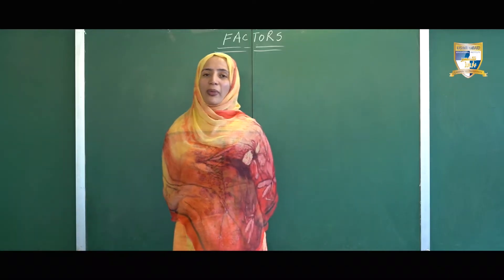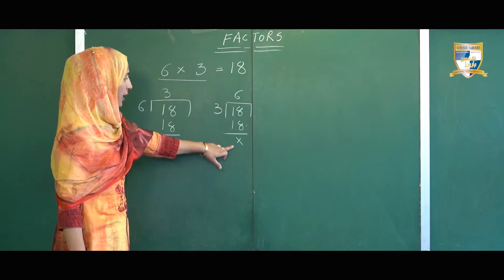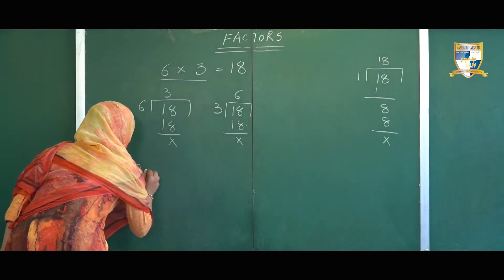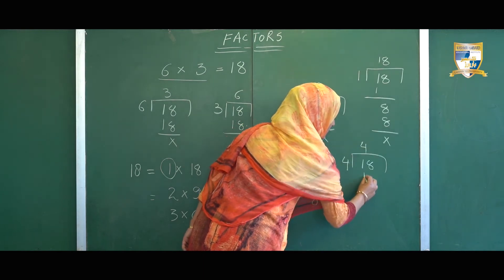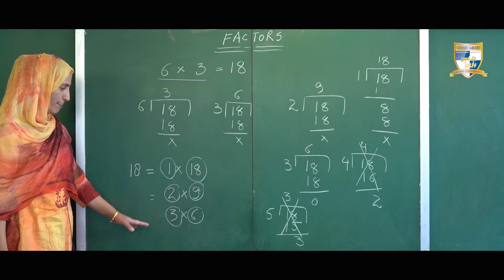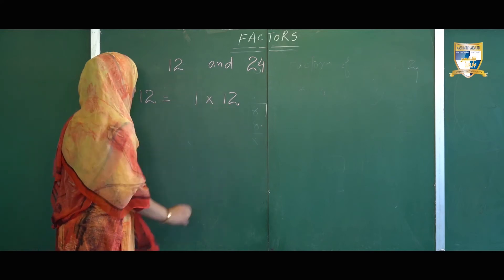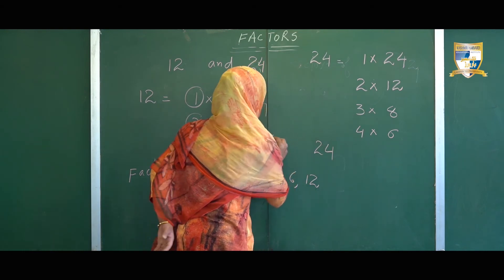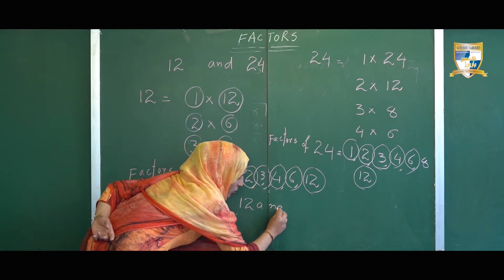Factors| Lecture 1| Class 4th| Mathematics.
Factors.
Lecture 1 delivered by Ms. Najeera,
Mathematics teacher at Kashmir Harvard EducationaI Institute.

★ Important Links ★

👍Liked?